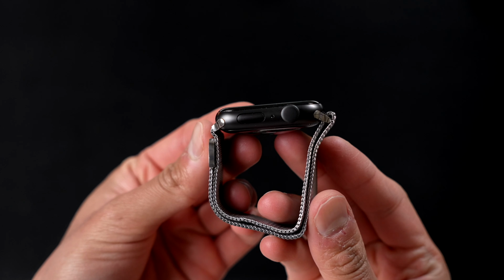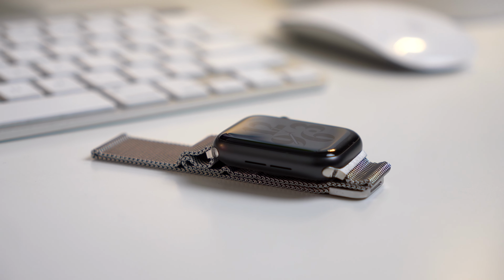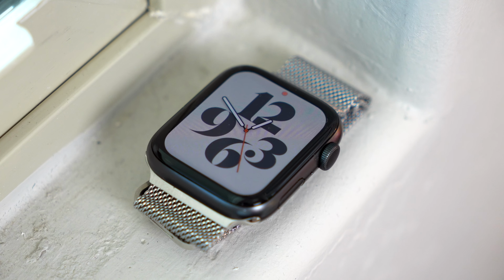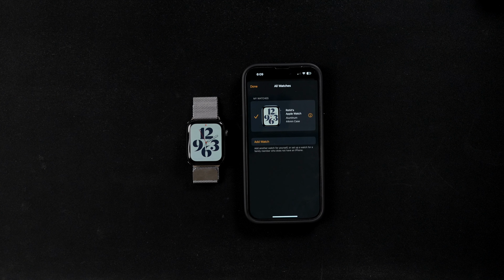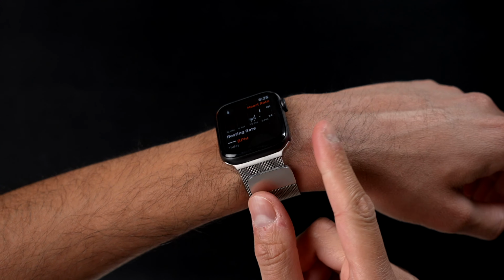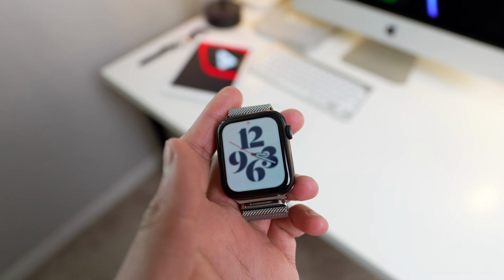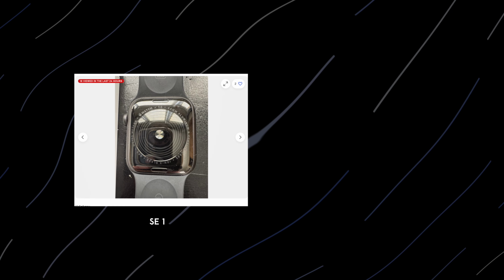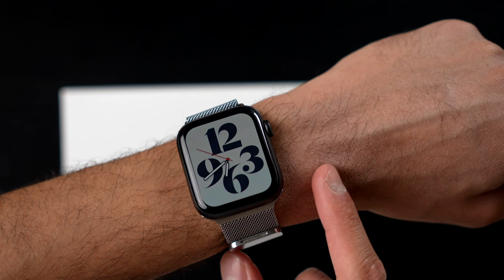Apple Watch SE - still worth it?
Travel Well by Filo Starquez   / filo-starquez

My gear!

Camera body - Sony A6700
Camera lens - Sigma 18-50 f/2.8
Lav mic - DJI Mic
Main mic - Audio-Technical AT2020USB+